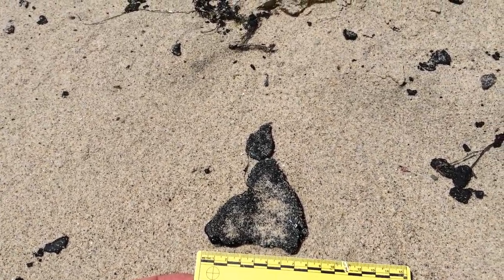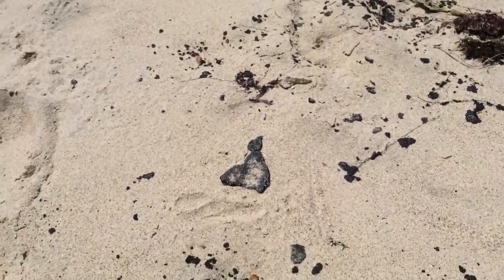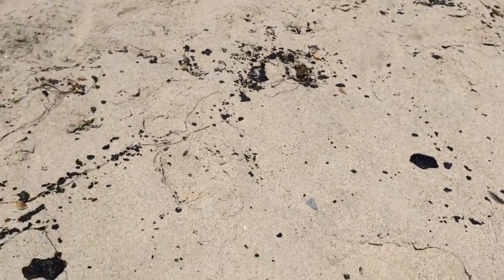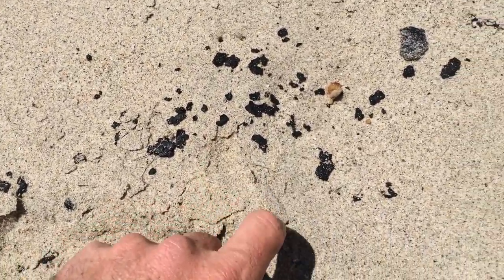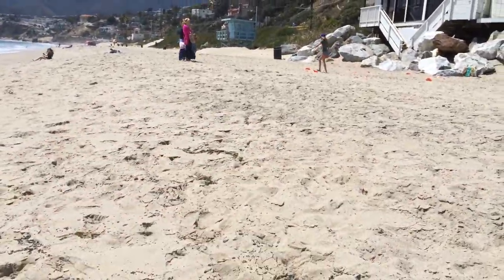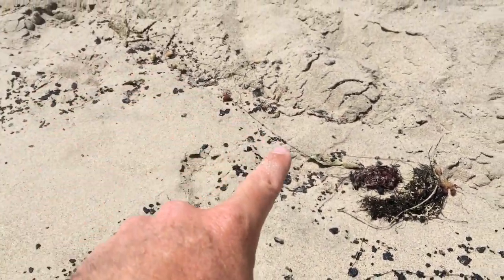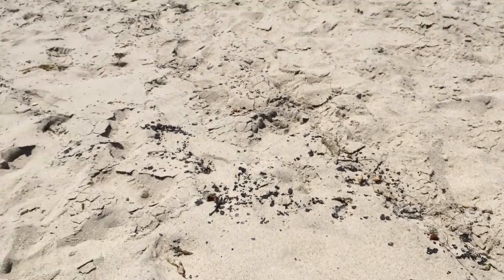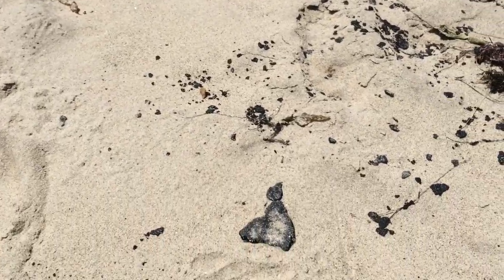Gladstone beach tar balls 06 06 15